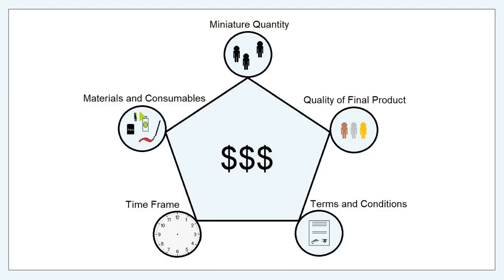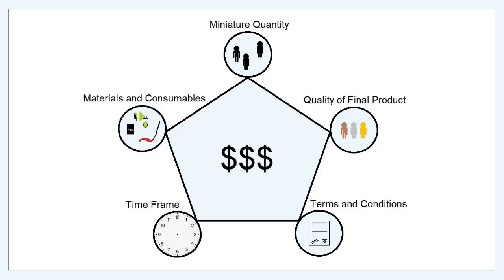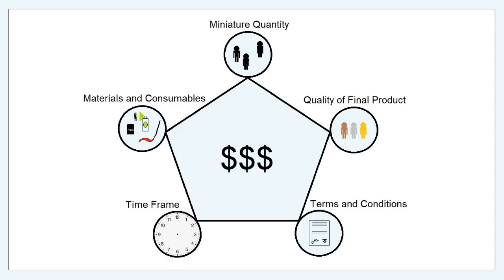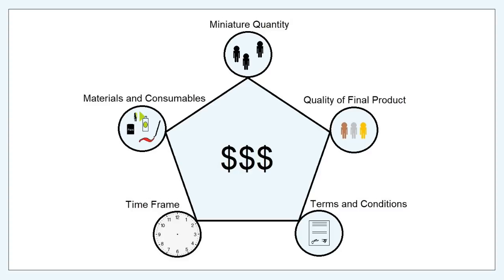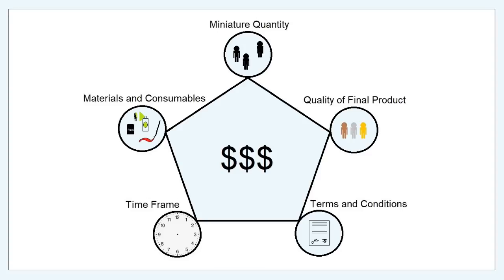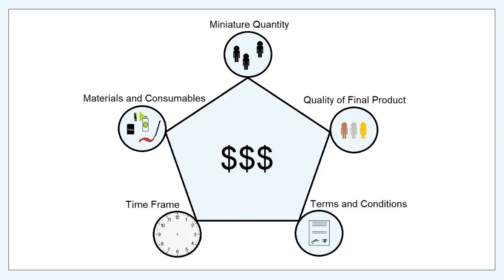Some Thoughts on Commission Painting